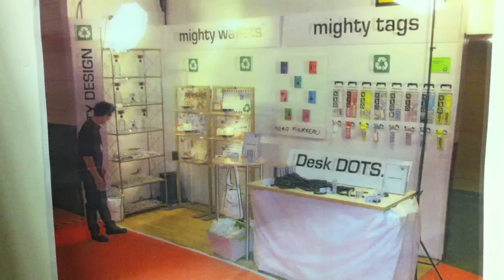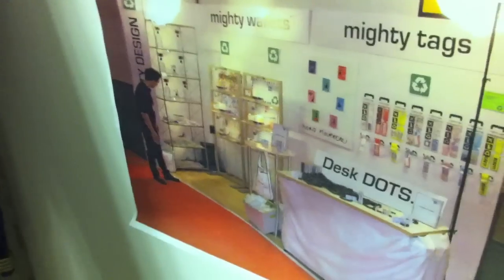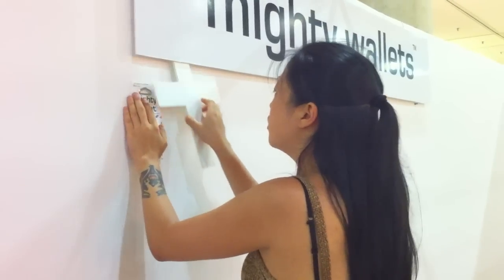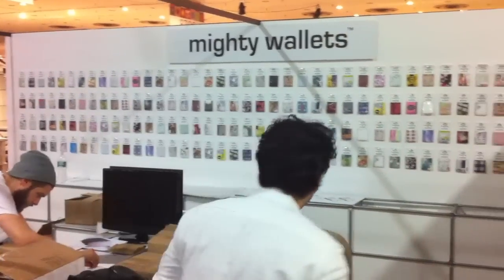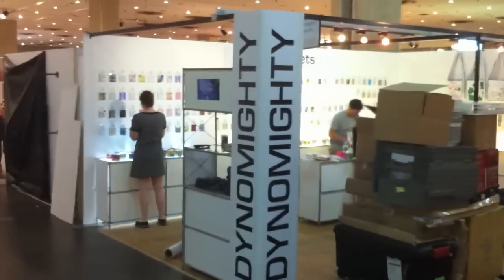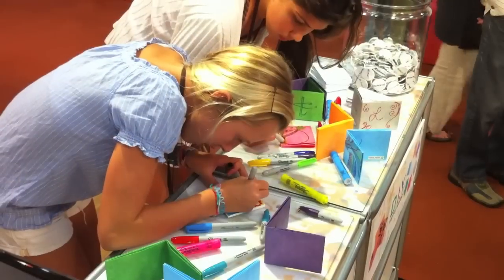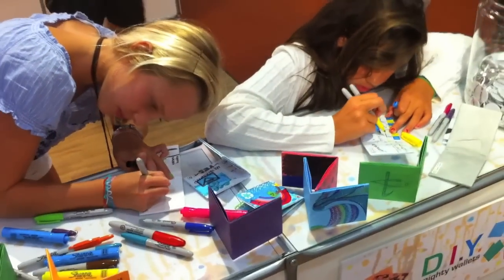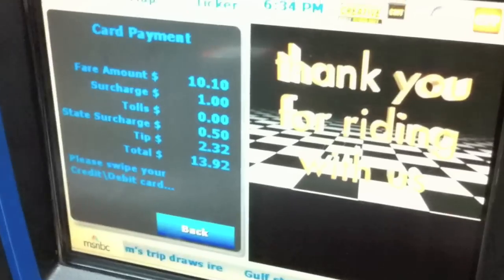Building the DYNOMIGHTY Brand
This was the first show that we did with your new packaging. More information to be published on this new innovation by Dynomighty but its one more step we are taking to make the Mighty Wallet the best thin wallet on the market.